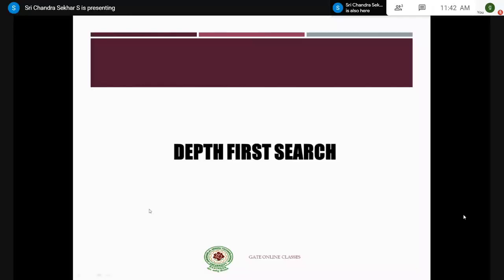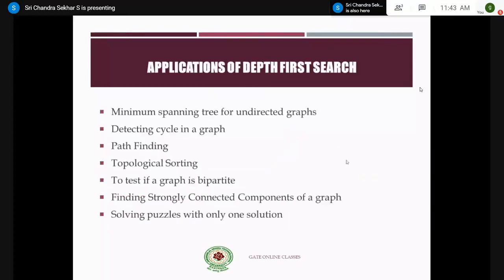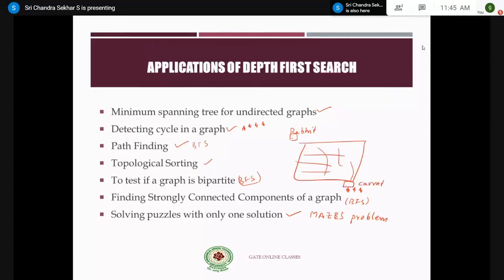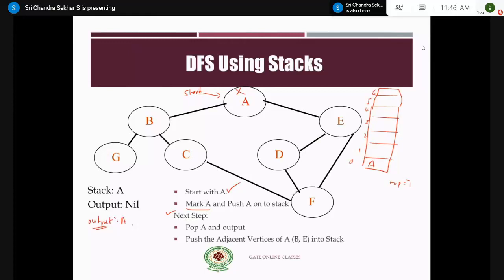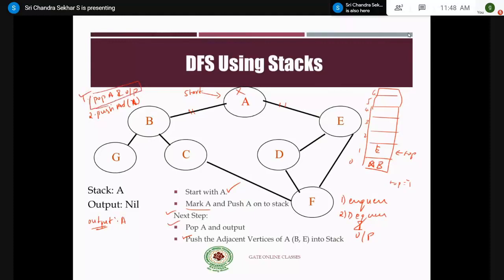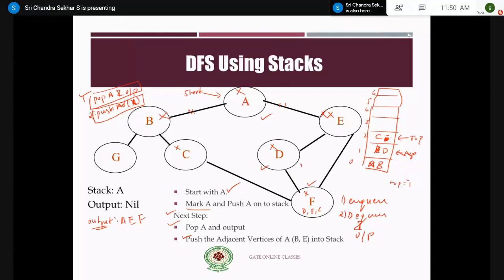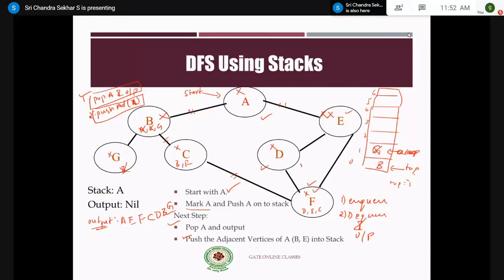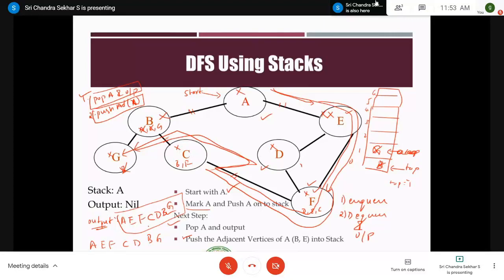Depth First Search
Video on Depth First Search Graph Traversal